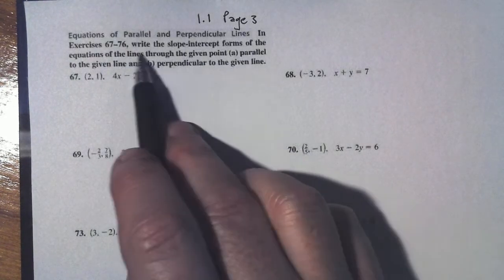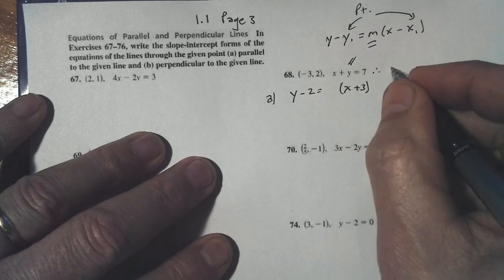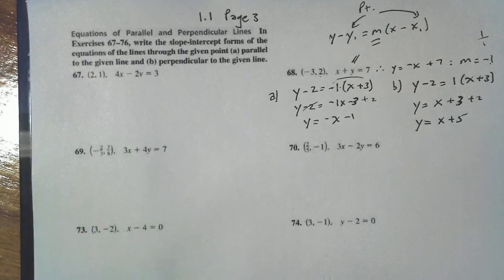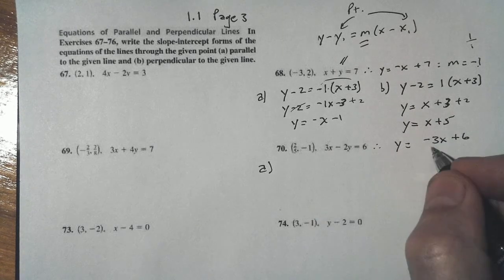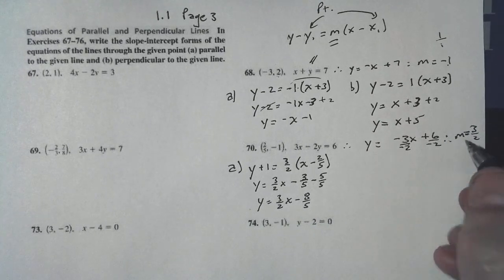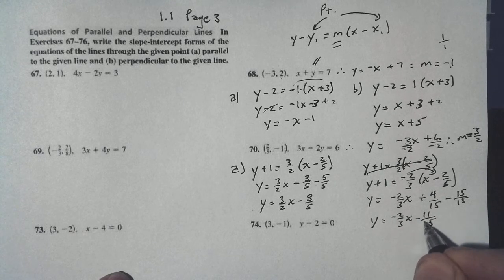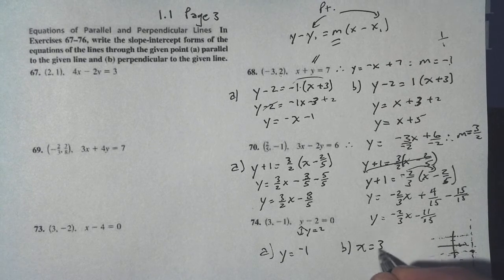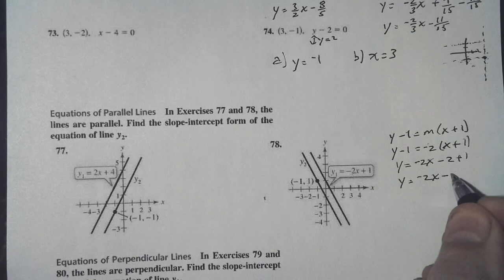1.1 Page 3